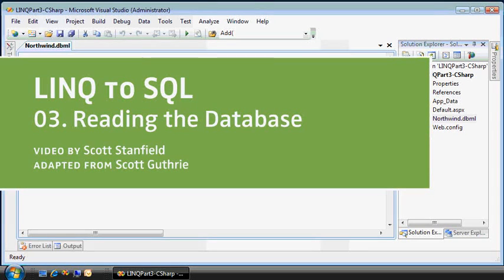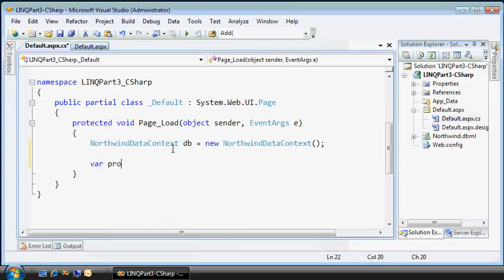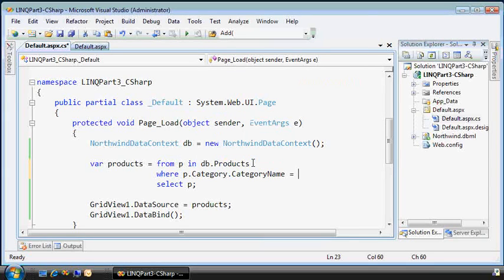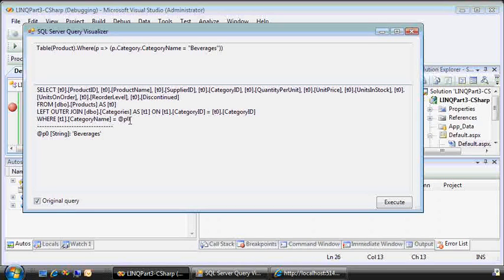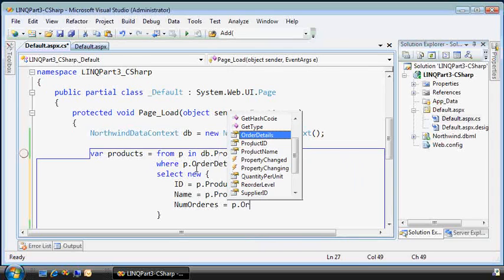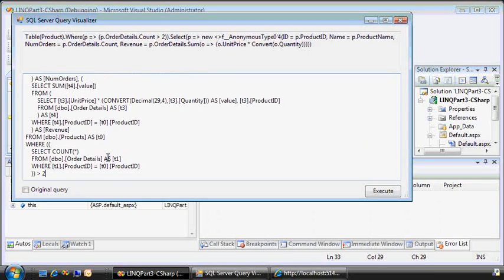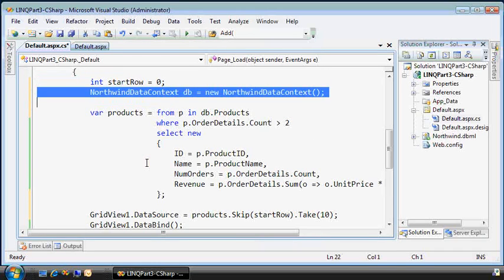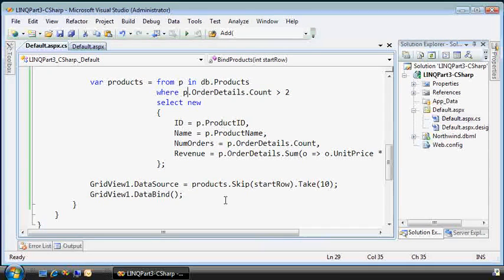How to Query a Database with LINQ to SQL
An overview of how to query a database using LINQ to SQL, courtesy of Microsoft's ASP.NET video series. To learn more about LINQ and Lambda expressions,